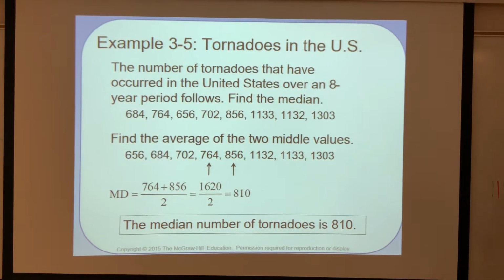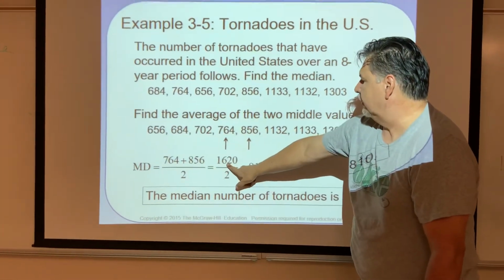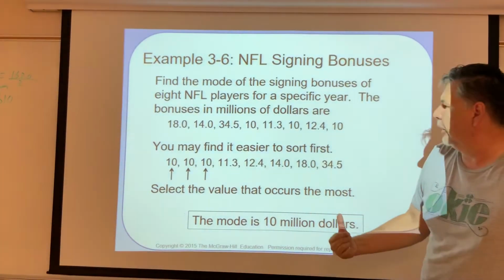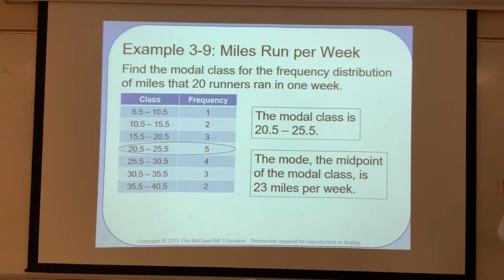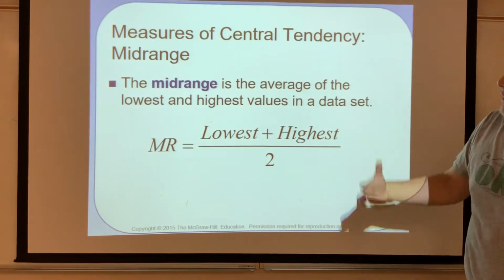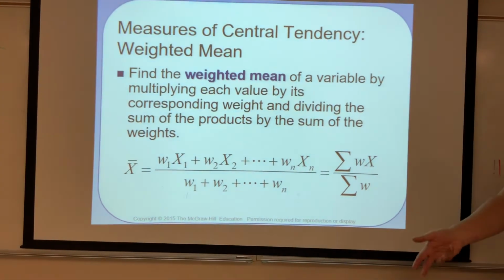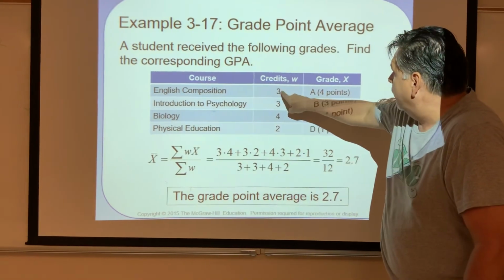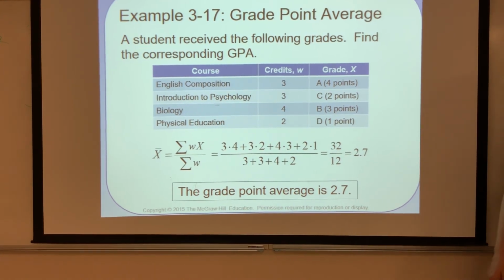Chapter Three Lecture pt3